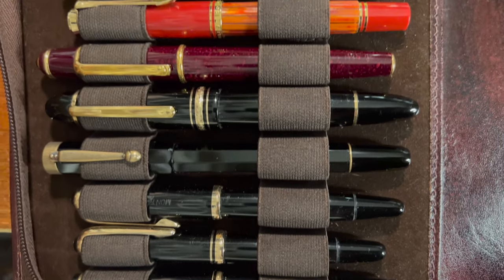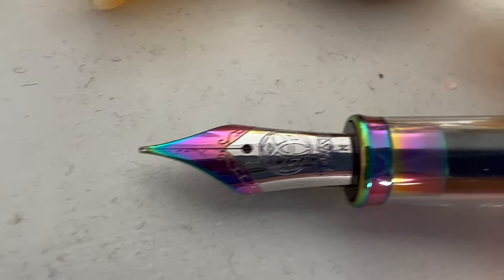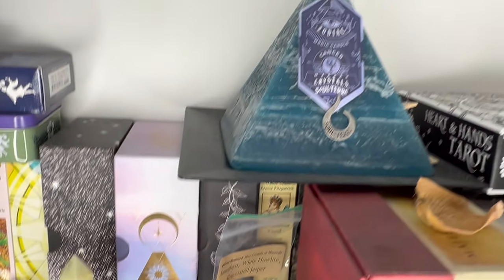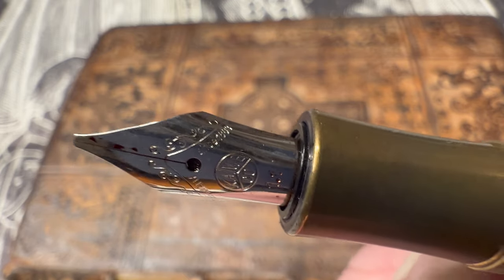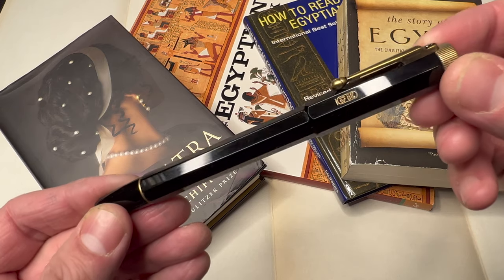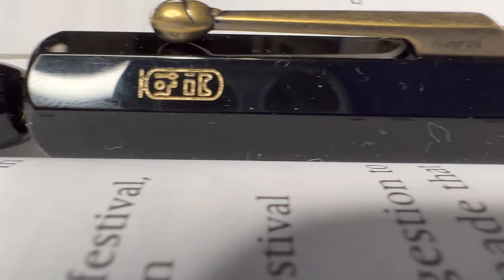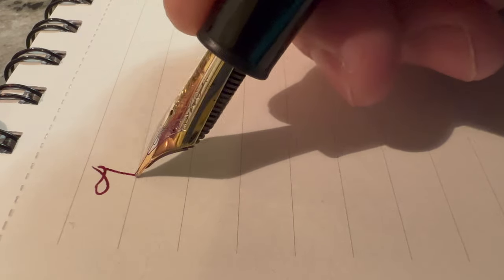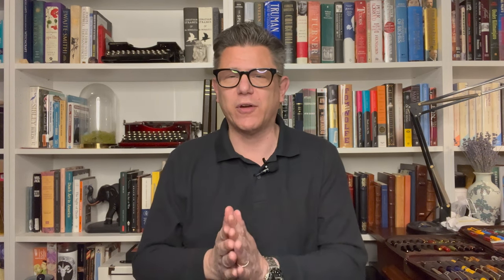My Top 5 Favorite Fountain Pens! 4K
I had to narrow it down to my top 5 favorite pens! Do you agree with my list? Do I have another pen that I should have chosen? What are your favorites?